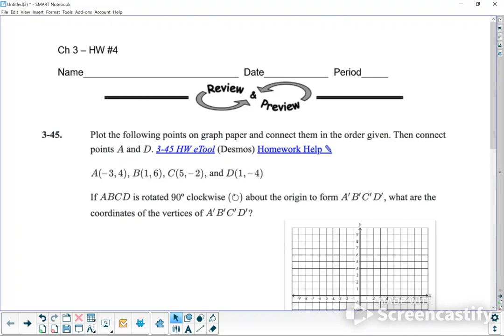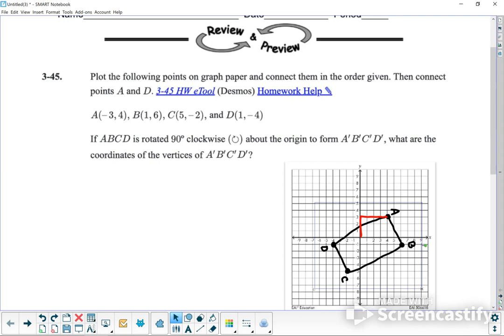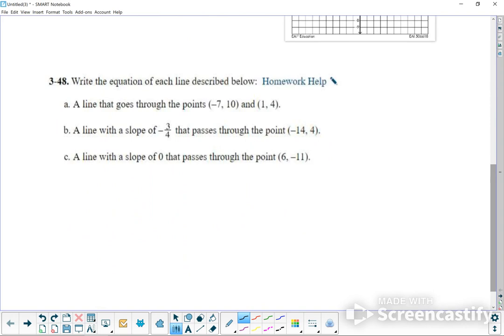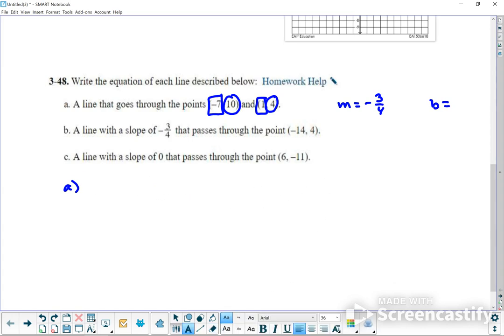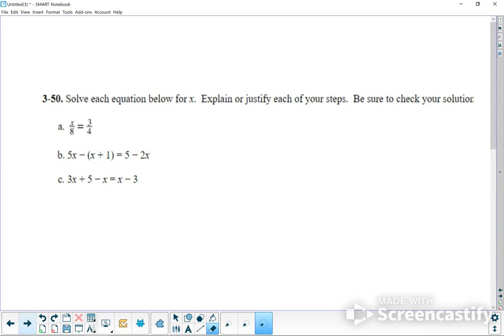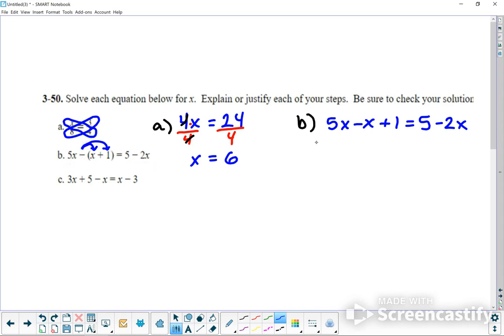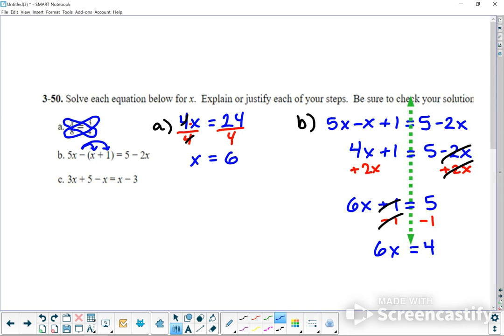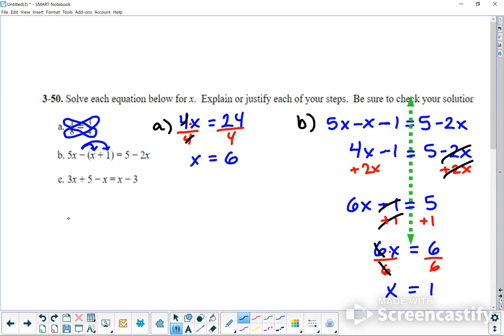Ch.3 HW #4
CPM Homework
-Transformation on a Coordinate Plane
-Writing the Equation of a Line Given Points and or Slope
-Solve Equations for x